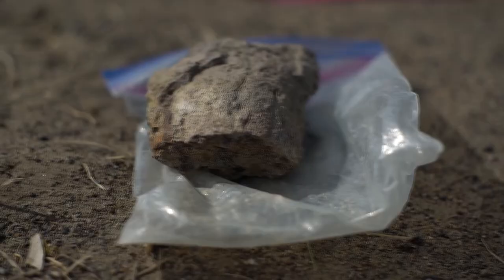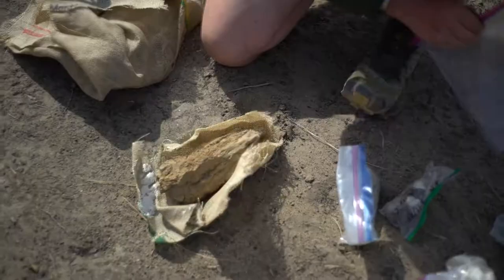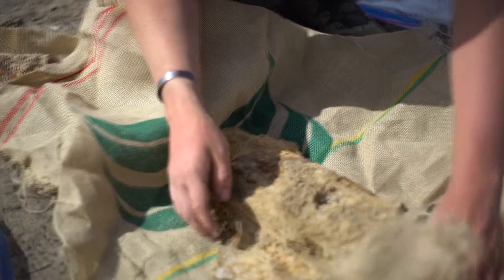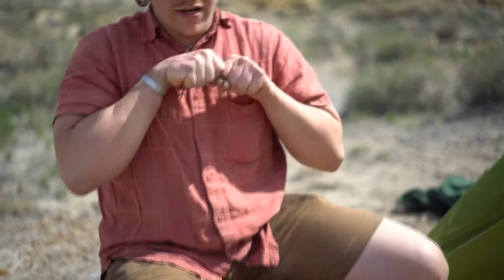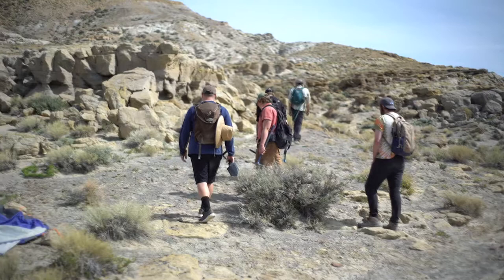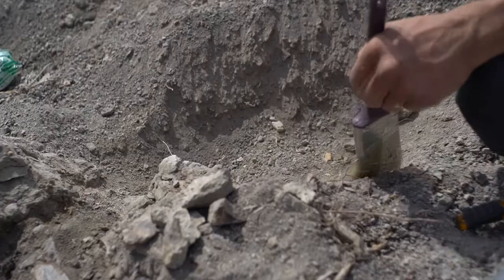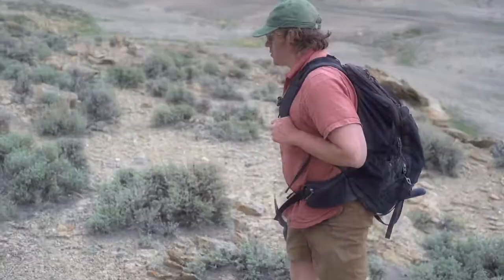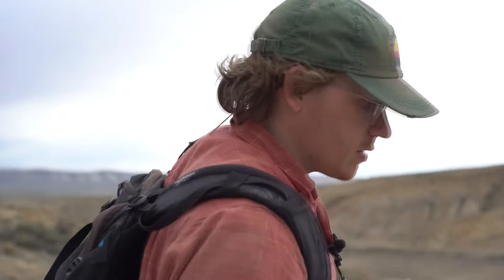Dinosaurs of Wyoming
Ethan Cowgill of @TheLivingPast takes us on an adventure across a 72 Million Year Old landscape sharing the Dinosaurs hidden in plain sight across a land they once roamed! Conducted with permits from the Bureau of Land Management. Featuring music of Pecos Hank!